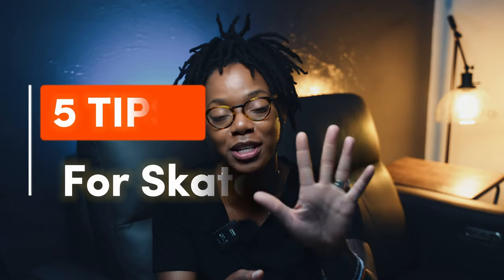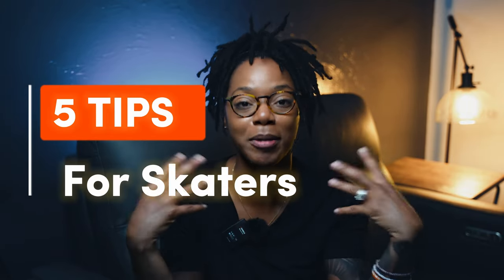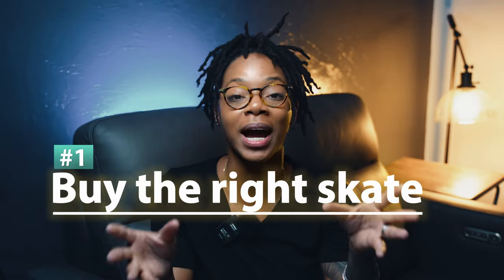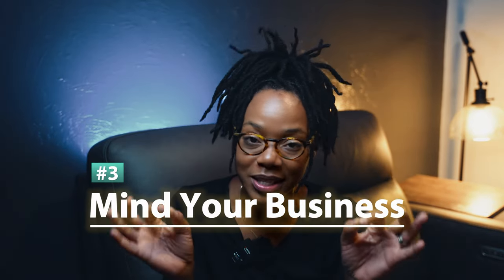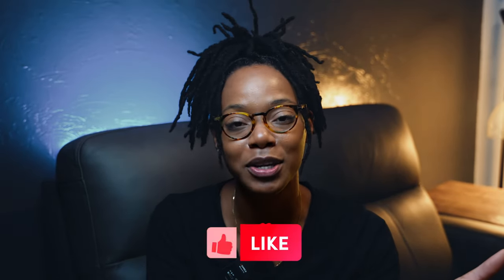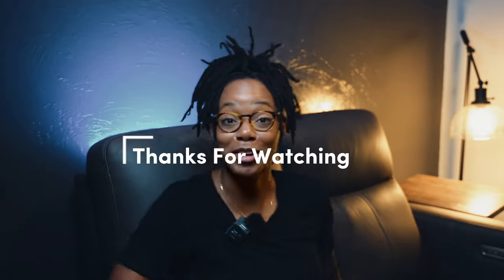If you're New to Inline Skates Here's 5 Things to Know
My Top 5 Tips for Newbie Inline Skaters.

Are you are new to inline skates and are looking to take your skills to the next level? Look no further! In this video, I've got you covered with five indispensable tips that will set you on the path to inline skating success. From selecting the perfect pair of skates to building confidence and honing your technique!

Tip 1: Buy the Right Skate - Choosing the correct pair of inline skates is crucial for a comfortable and enjoyable experience. It's so important to consider the TYPE of skating you want to learn and buying skates that are made for that type of skating: roller derby vs wizard vs aggressive, etc!

Tip 2: Wear Protection - Safety always comes first!  Protective gear such as helmets, wrist guards, knee pads, and elbow pads are so essential to learning how to do this safely. You're going to fall, it's just a part of the process so be prepared by AT LEAST wearing a helmet!

Tip 3: Mind Your Business - Don't let the opinions of others discourage you. Inline skating is an incredible activity that should be enjoyed without worrying about what others think. Overcome self-consciousness and focus on your own progress and enjoyment.

Tip 4: Do Your Research - Knowledge is power!  You don't know what you don't know so spend some time researching all things inline skating before you undertake before hitting the pavement. From understanding basic skating techniques to learning  the lingo to best practices about maintenance and safety, being well-informed is key to improving your skills.

Tip 5: Practice Makes Perfect - The ultimate key to success is practice! its the only way to build confidence, improve balance, and enhance your overall skating ability.

Don't miss out on this must-watch video for all aspiring inline skaters! Whether you're a complete novice or have a little experience under your wheels, these tips are designed to help you reach new heights in inline skating.

Lace up your skates, and let's get rolling together!

👍 Like this video if you found it helpful in your skating journey!
If you need more ideas or help on your fitness journey please for workout programs, meal plans, and options for customized training with me!
SOCIALS

My Gear:
Main Camera
Main Lens
My Drone
My Tripod
My GoPro
Camera Bag

Lighting:
Key Light
Light Stand
Tube Lights
RGB Lights

00:00 Introduction
00:22 Tip # 1 Buy the Right Skate
01:57 Tip # 2 Wear Protection
03:03 Tip #3 Mind Your Business
04:06 Tip #4 Do Your Research
04:52 Tip #5 Practice